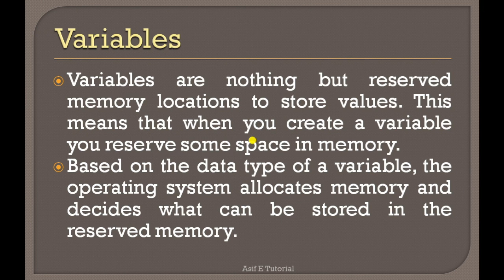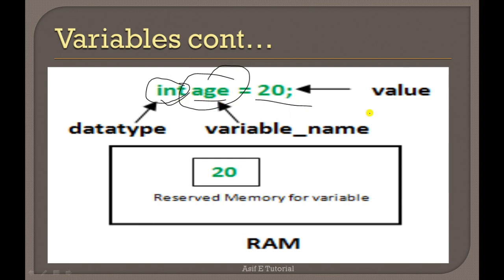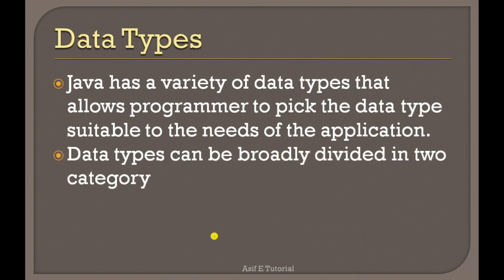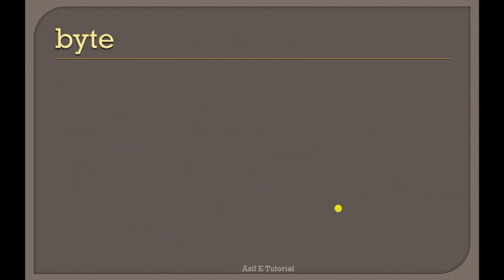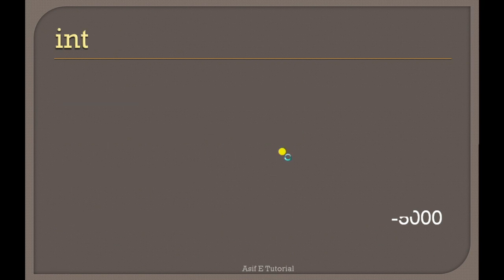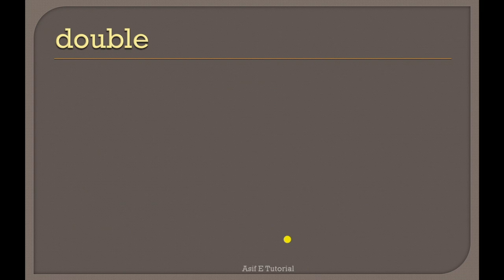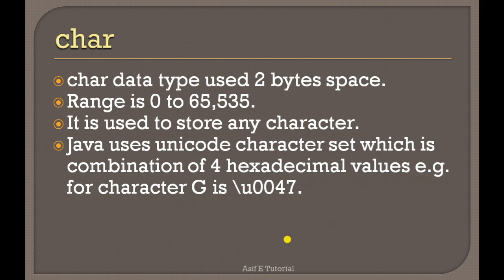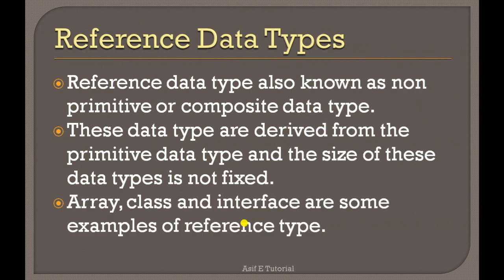Data Types and variable in java.